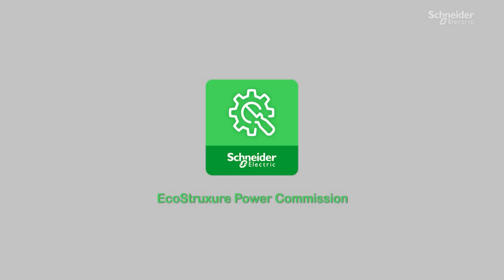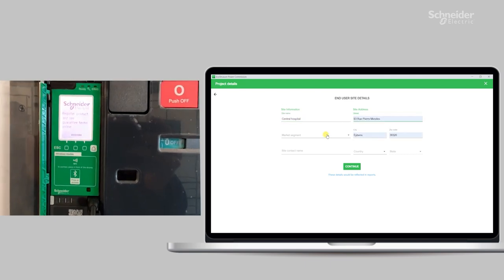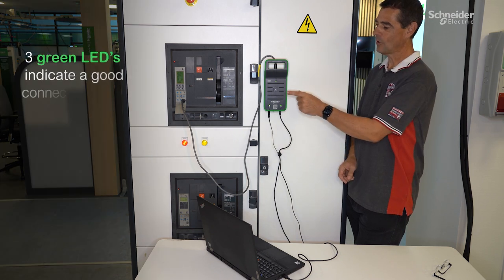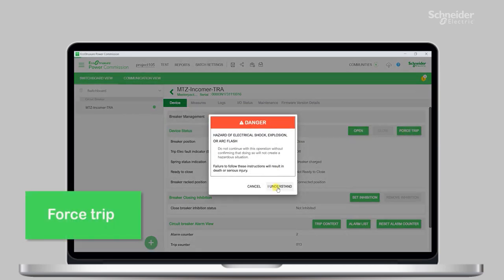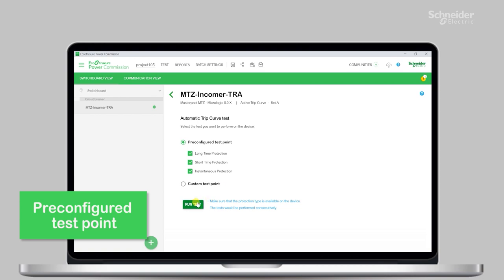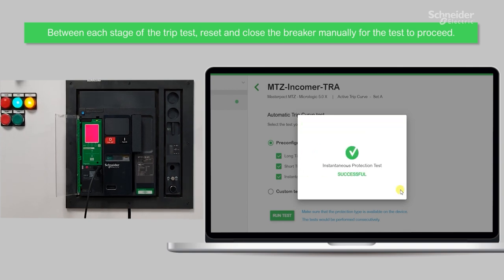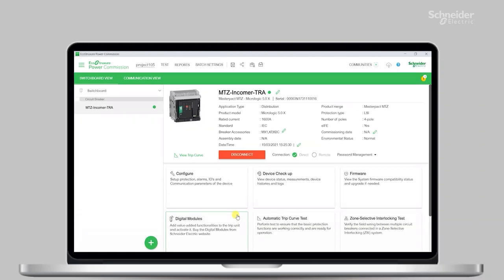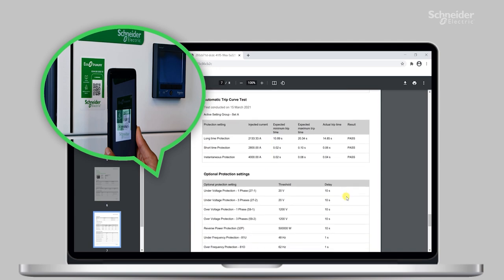Test Circuit Breakers Using EcoStruxure Power Commission - Episode1 | Schneider Electric Support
EcoStruxure Power "Partner Led" training video series. Circuit breaker testing is essential to ensure the safe and reliable performance of the electrical installation!

Testing breakers is not entirely new, but the user experience has been built from the ground up inside EcoStruxure Power Commission to make this valuable job done without any hassle!

Let’s get our hands on this!

👋 GET TO KNOW US BETTER